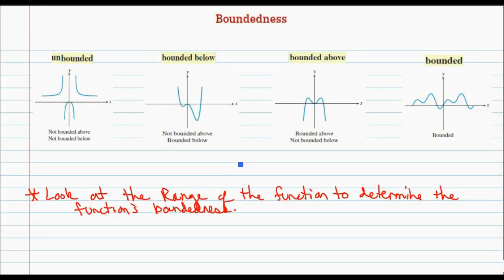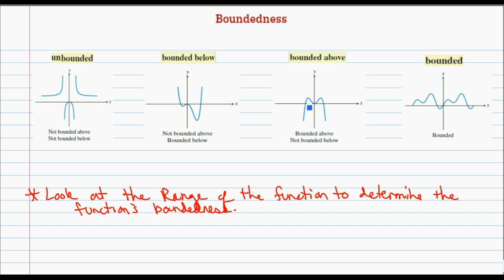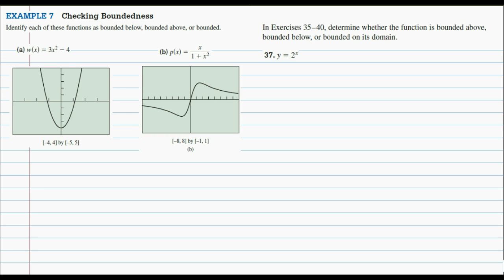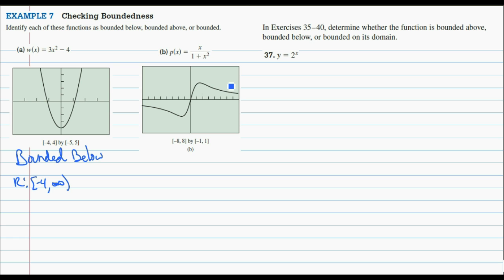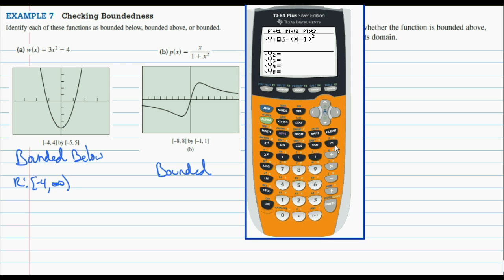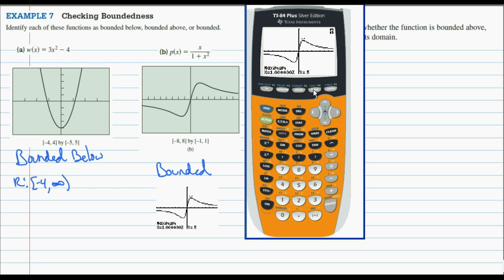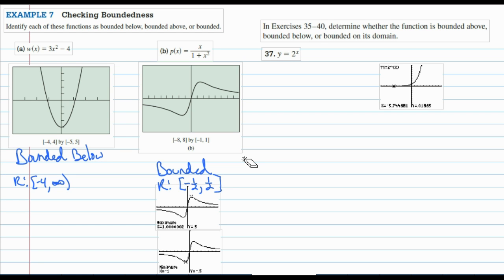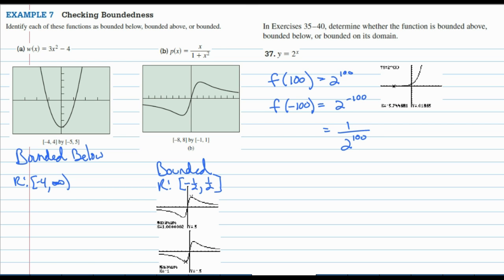Precalc 1 2 ex 7